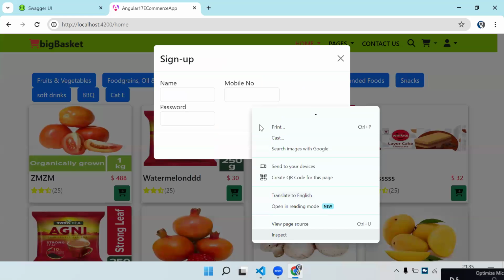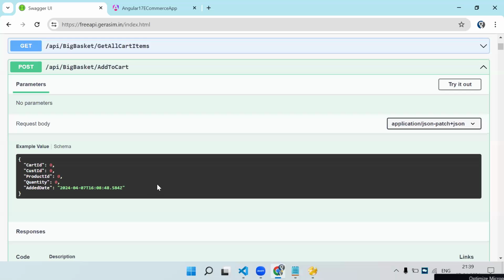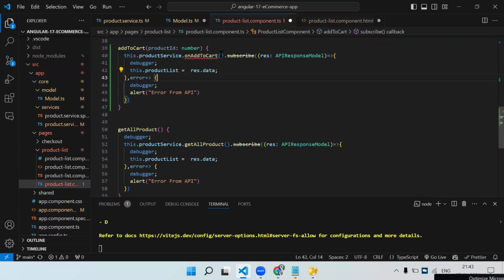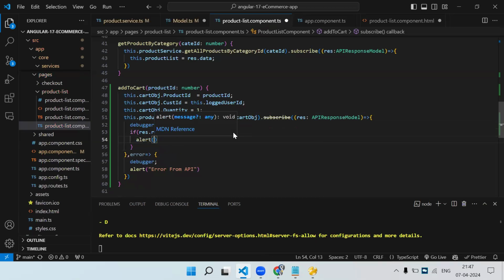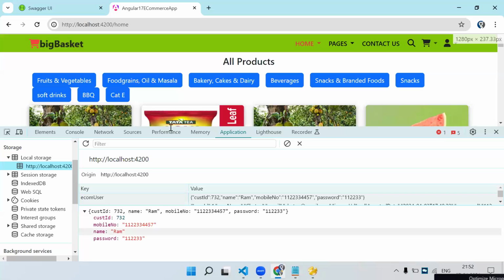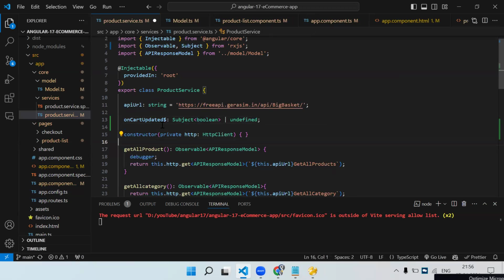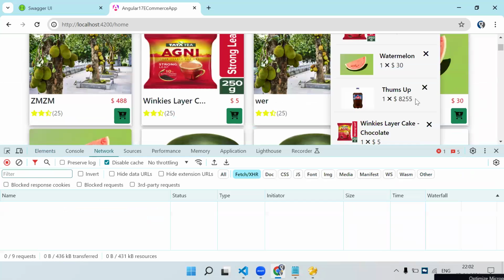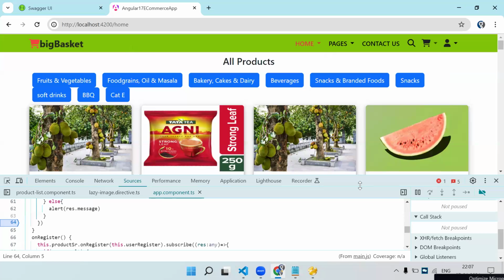Angular 18 eCommerce Website from Scratch – Full Stack Development! | Angular 17 Project | Part 3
In this Video I will be created an eCommerce app with angular 17.
All new angular 17 features are used while Creating app.

In this Particular video I have Completed Following Modules
1) Add To Cart
2) How To Use Subject

angular 18 tutorial with project | angular real time projects | angular project ideas | angular project for experienced | angular sample project step by step | angular project with source code | angular 18 Projects | Angular project | angular project from scratch | angular 18 ecommerce project

angularacademy.in

Ecommerce website in angular.
ecommerce application in angular.
ecommerce angular.
angular ecommerce.
Angular 17 ecommerce.
angular 17 projects